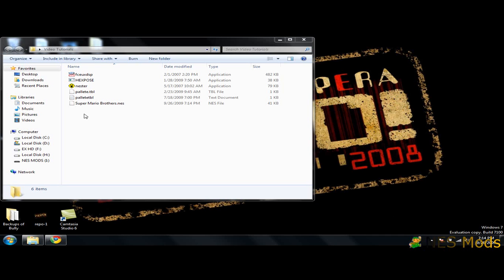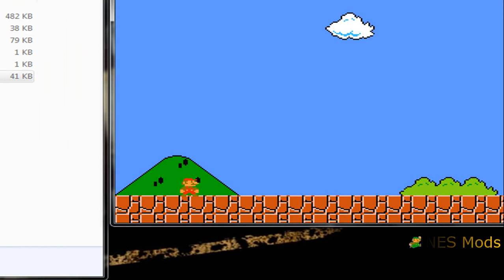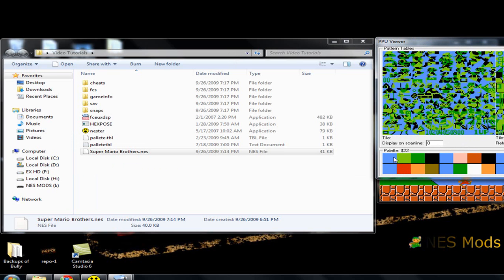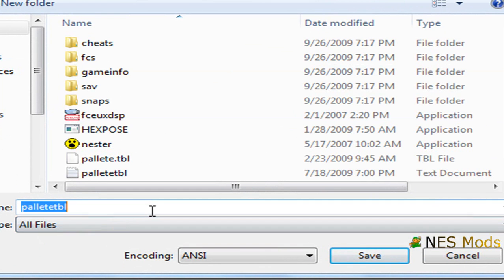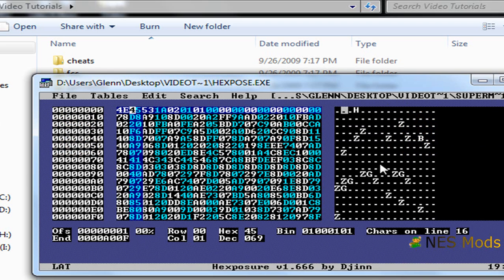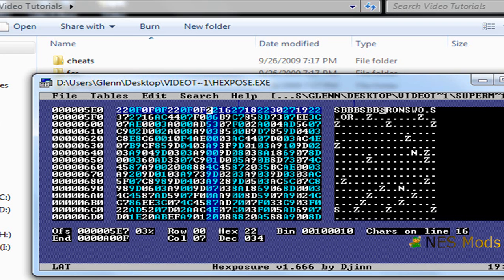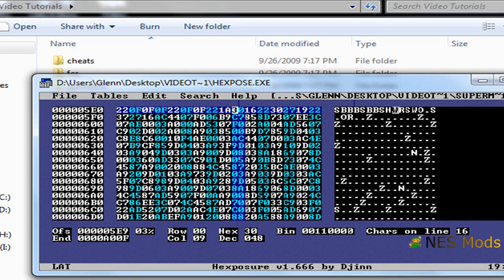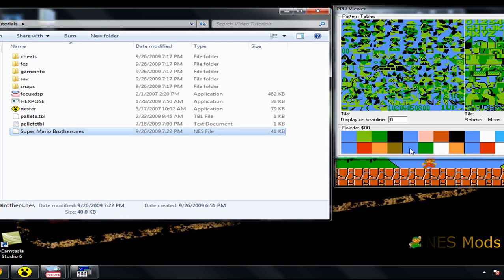NES Palette Change Tutorial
This is a quick tutorial on how to alter the colors in an NES game. This is just a quick tutorial for beginners and it involves altering Mario's colors on a Super Mario Bros. game. All files and software used can be downloaded

If you need a blow by blow of the process, visit the tutorial on my